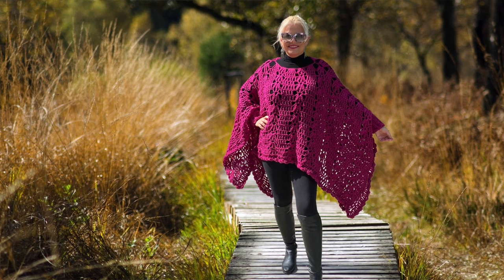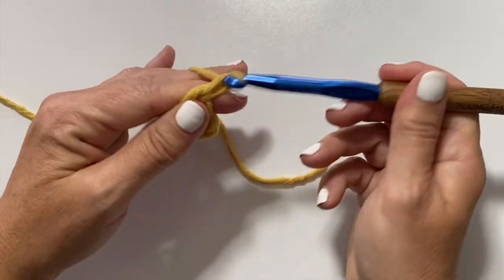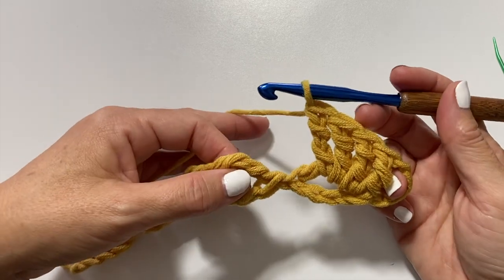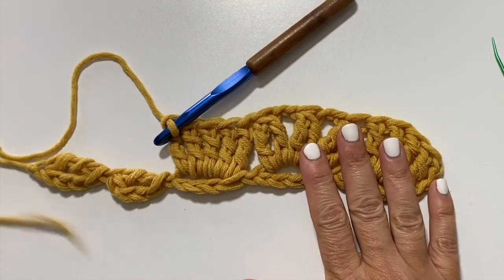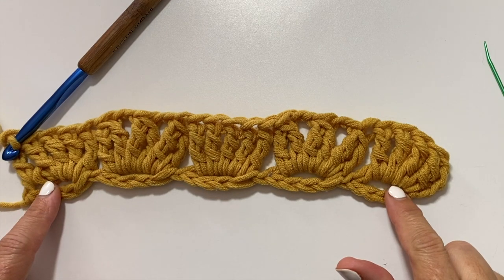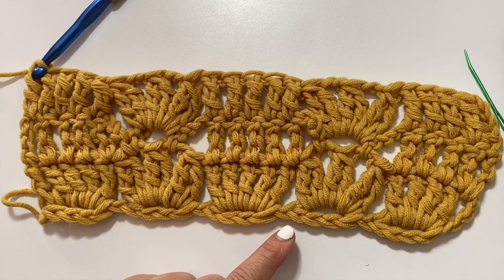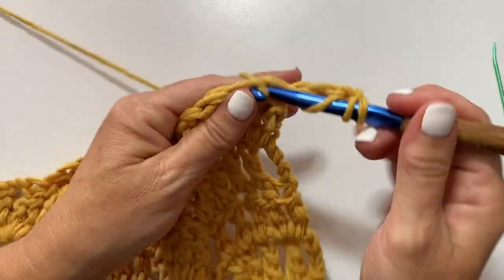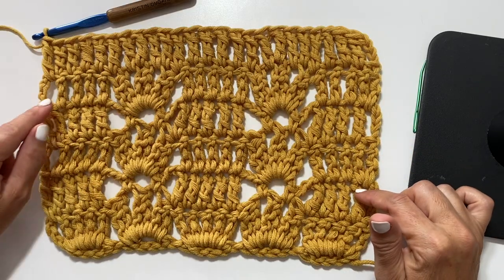Simone Poncho Free Crochet Pattern Part 1 Back Stitch Pattern In Rows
freecrochetpattern crochet crochetponcho In this video series learn how to make the Simone Crochet Poncho. In part 1 learn how to make the back and learn the stitch pattern in rows. In part 2 learn how to make the front and add the neckhole opening. In part 3 learn how to make the cuffs and edging. In part 4 learn how to make the cowl / hook working the stitch pattern in the round.

Want to share the projects you make with my yarns or patterns?
Browse what others knit and crochet with my yarns and patterns